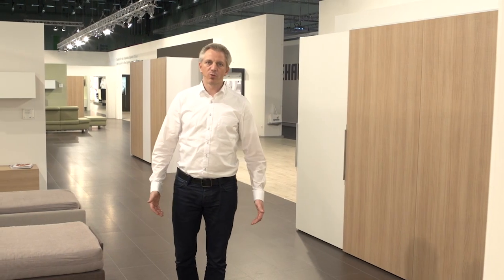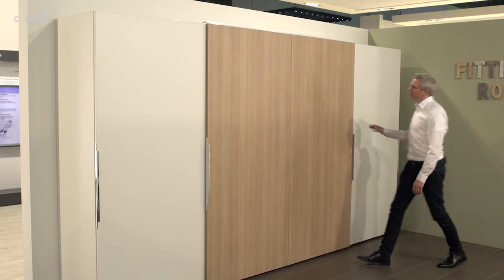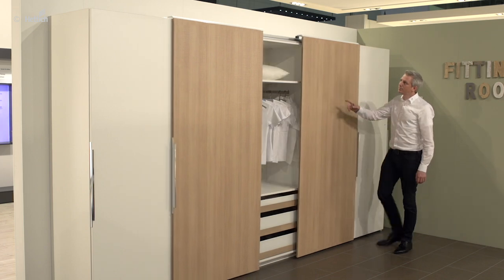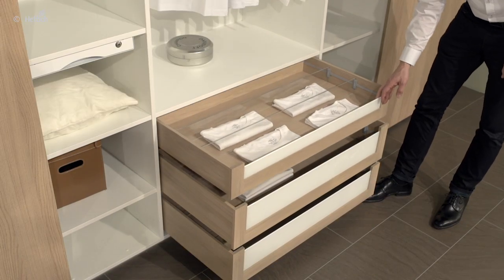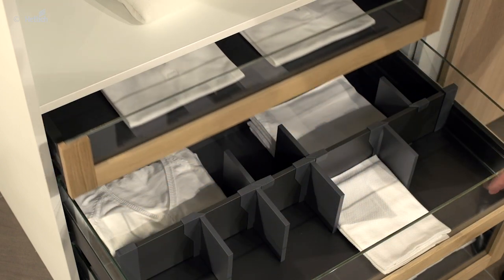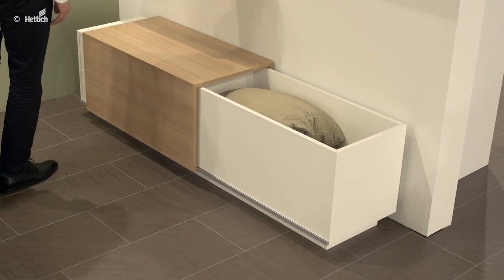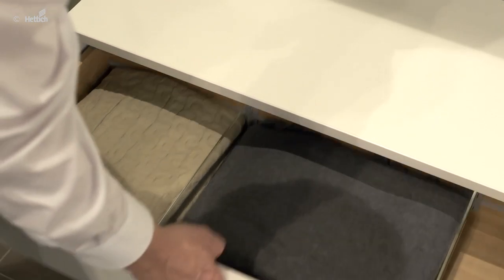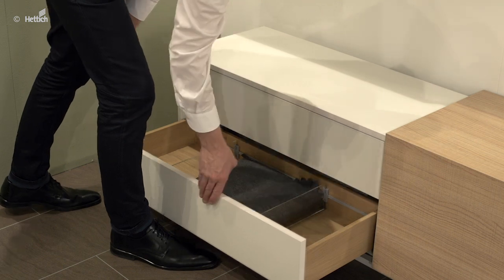Technology for furniture in bedrooms: Hettich sliding door + drawer systems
Comfort and well-being, that’s what a bedroom is all about. Here, the entire wardrobe is often stored with several voluminous as well as small parts. So it is preferable that the wardrobe recedes into the background.

The wardrobe offers a lot of storage space, which can be quickly accessed through large sliding doors.

The entire central area is opened with a single movement, thanks to the synchronized TopLine sliding doors. The Silent System soft closing feature ensures that the doors stop gently and quietly: it is really impressive to experience this especially for large and heavy doors.

Organization becomes really practical due to the different types of pull-outs. The choice of drawer systems is decided by the personal taste. Whether wooden drawers are with Quadro or Actro runners, whether InnoTech Atira or ArciTech steel drawers with practical interior organizers: if one wants something special, the drawers can easily be customized to suit the furniture design.

SmarTray pull-outs also offers options to store small objects.

Additional storage space is created by the low board which is both stylish and functional due to the use of sliding doors: SlideLine M proves its versatility with its unique design. Here too, the Silent System soft closing system ensures that there is no noise in the bedroom.

Another drawer is efficiently concealed behind the sliding door. In a minimalistic design without handles; this can be achieved with the Push to open function. Through the 4D adjustment of the Quadro runner, it is possible here to adjust small, slim reveals.

Here too, there are practical interior organizers in the drawer. And just like the wardrobe, everything is color coordinated.

This way, the technology for furniture can support modern furniture design in the bedroom, contribute to the livability and above all: create storage space in an appealing way.

This video is just 1 out of a series taken at Interzum 2015 in Cologne. If you find it interesting, have a look at the others.